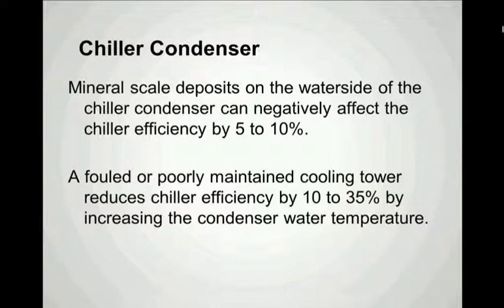Heat Exchangers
Part 4 of the video series "Improving Cooling System Efficiency - How to Achieve Water, Energy and Chemical Savings"